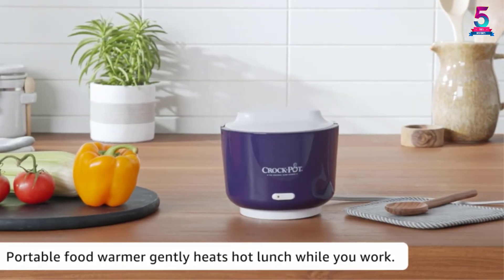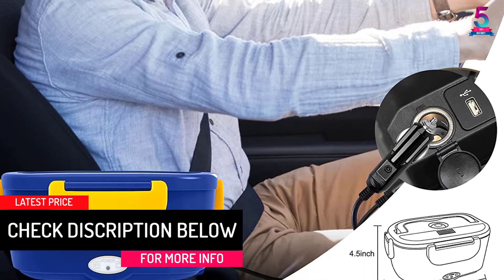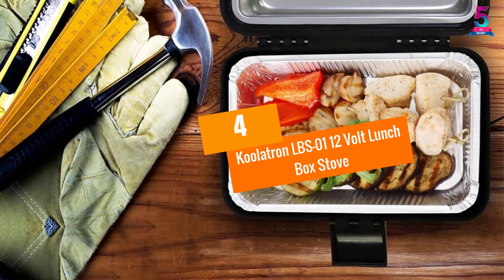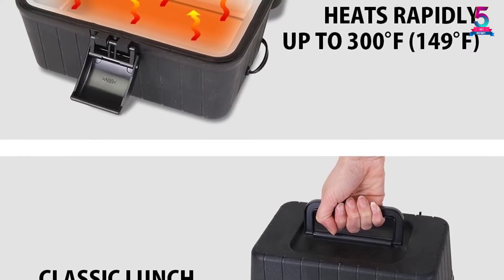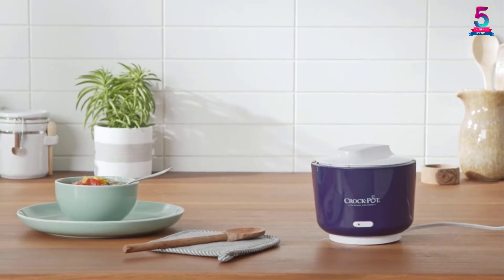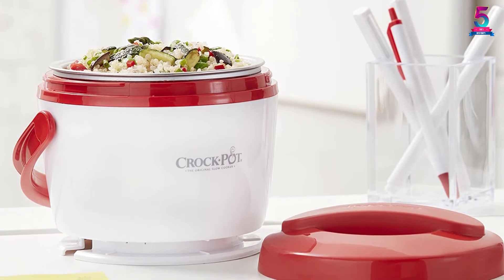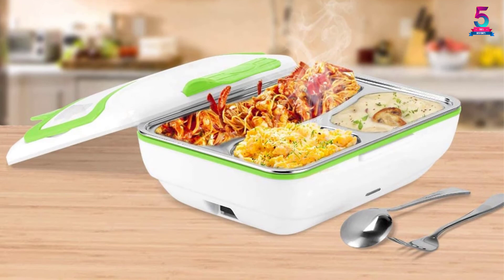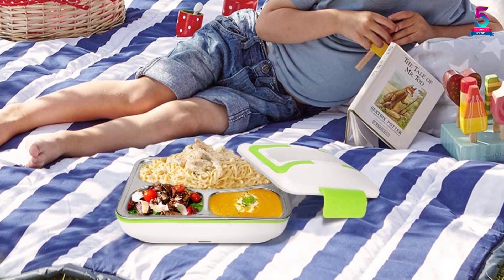Top 5 Best Heated Lunch Boxes In 2022 Reviews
☛ All The Links to Heated Lunch Boxes Listed in this Video:-

▶️ 5. Vmotor Portable 12V Electric Heating Lunch Box.

▶️ 4. Koolatron LBS-01 12 Volt Lunch Box Stove.

▶️ 3. Crock-Pot 24-Ounce Deluxe Edition Food Warmer.

▶️ 2. Crock-Pot Lunch Crock Food Warmer.

▶️ 1. YOHOOLYO Portable Electric Lunch Box.